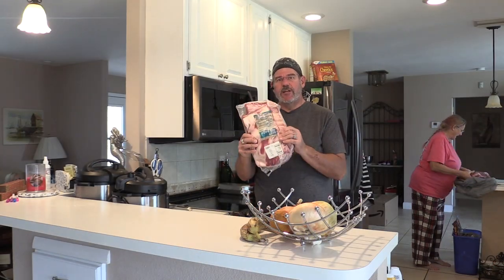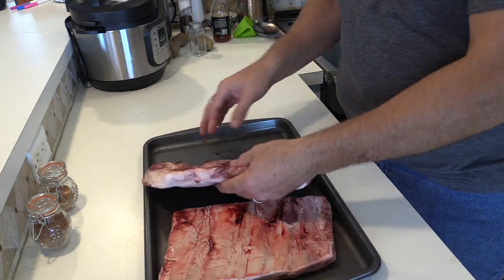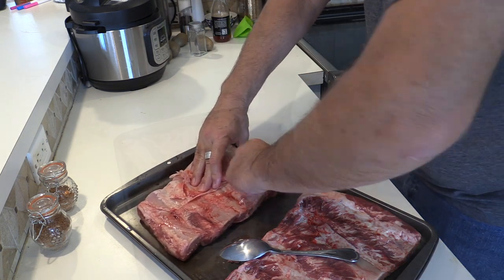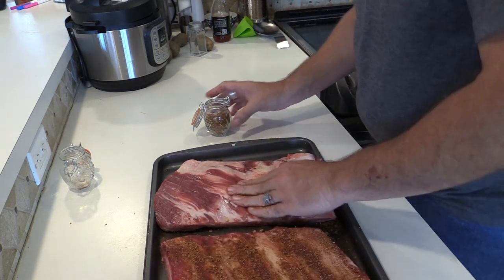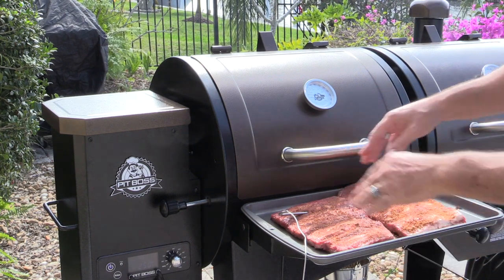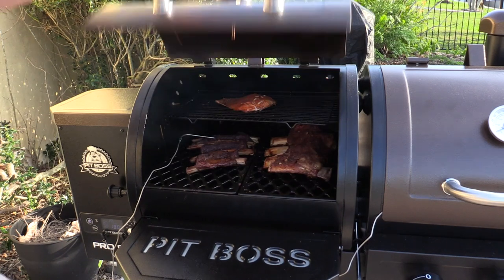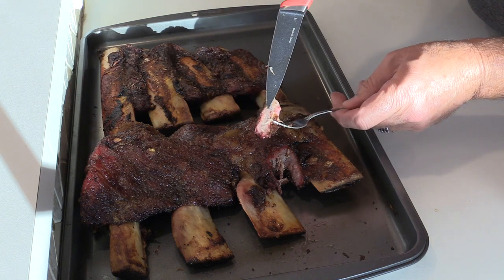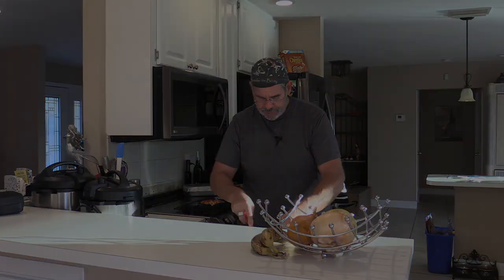Pit Boss Pro Series Combo Beef Ribs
Do you want to know how to cook Beef Ribs on your Pellet smoker or pellet grill?  In this episode, we show how to prepare, season and cook Beef Ribs on the Pit Boss Pro Series Combo Pellet Smoker and Gas Grill.  This recipe and process will work on any pellet smoker, but we happen to have the Pit Boss.

100% Mesquite Pellets for good Texas Flavor

Support !!